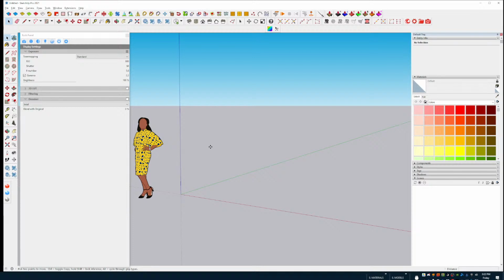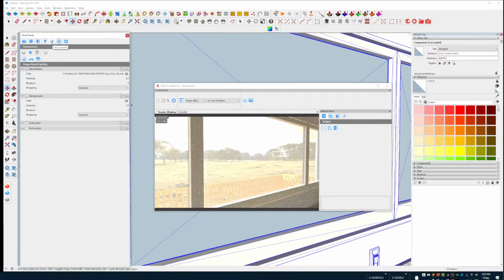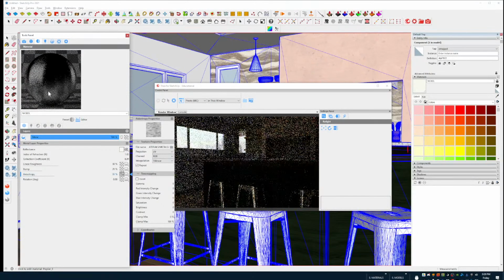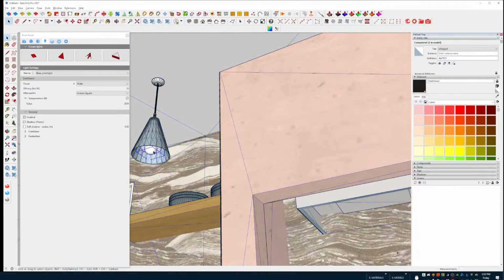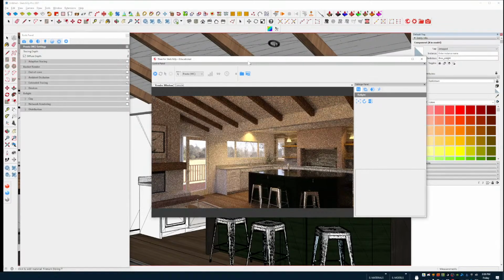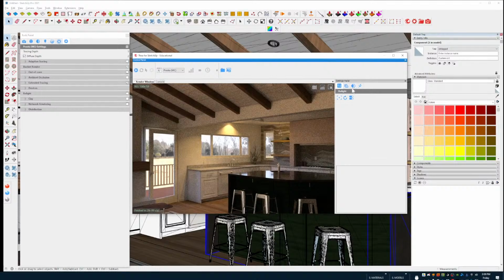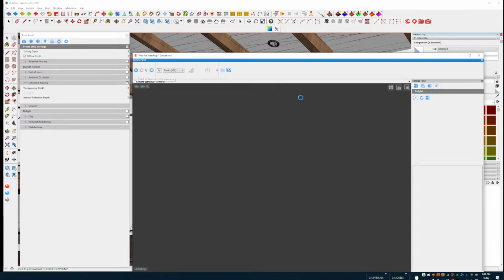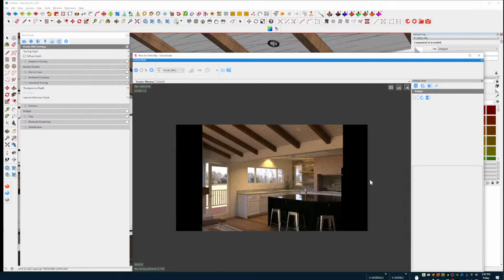A preivew of Chief to Sketchup/Thea